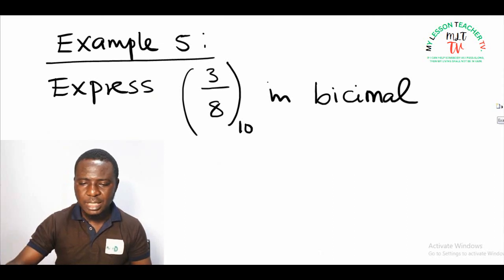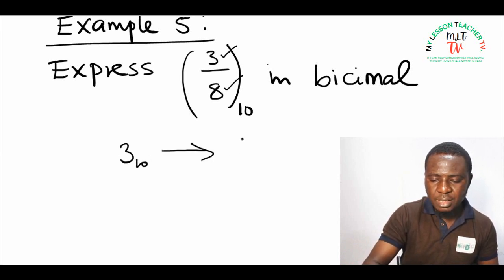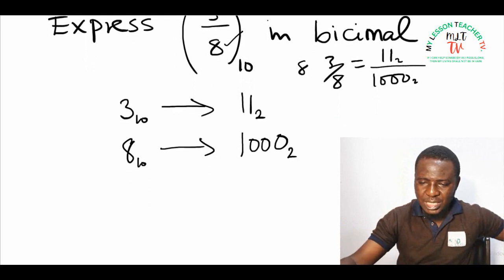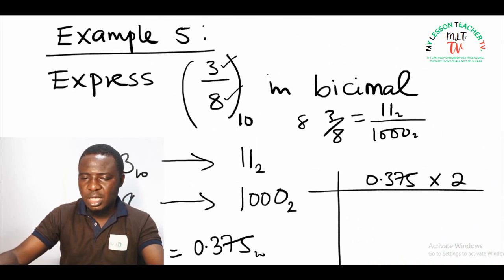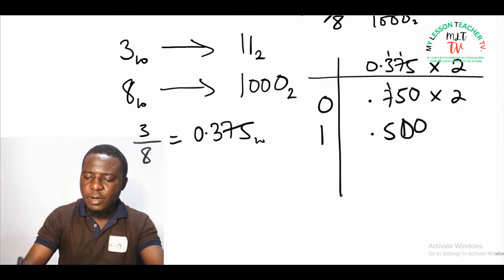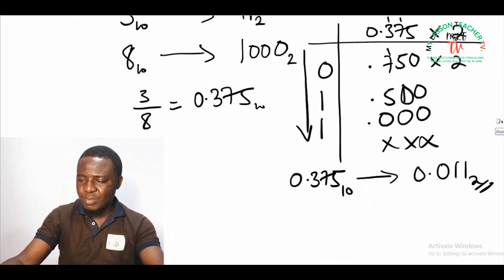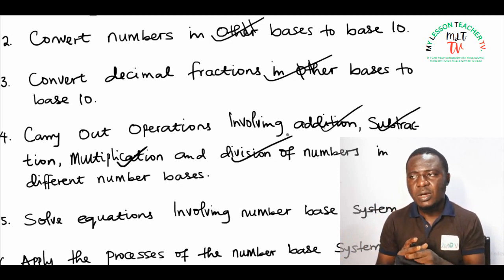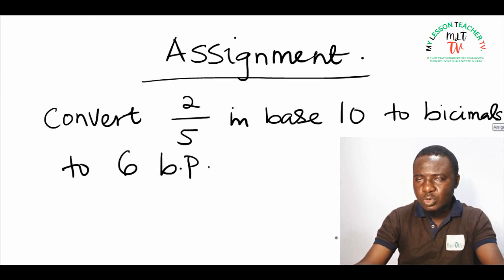Division operation in number base system 5